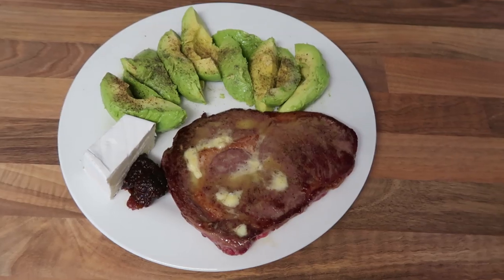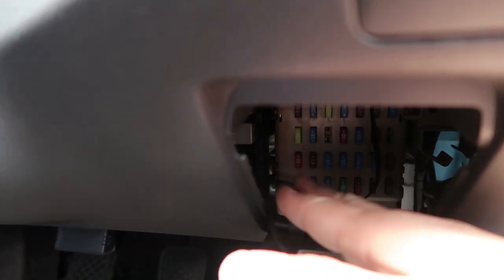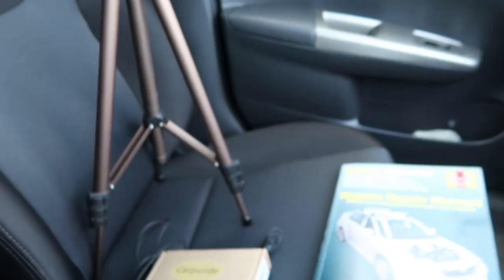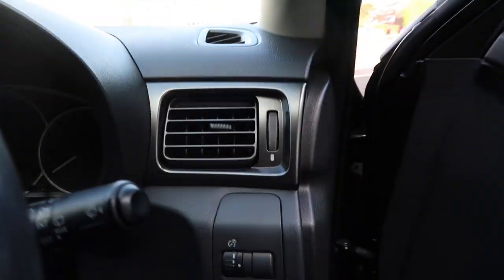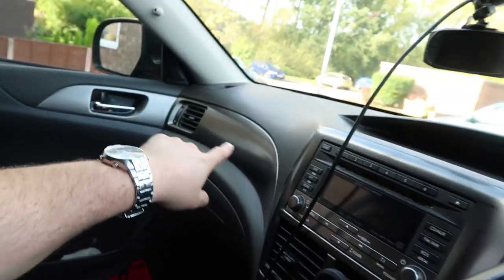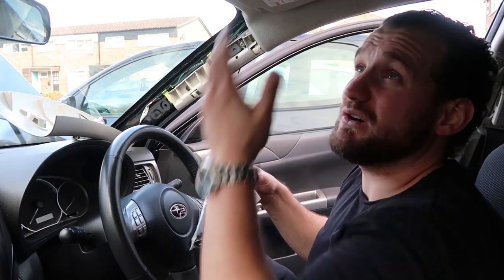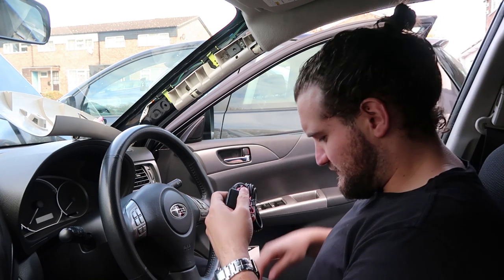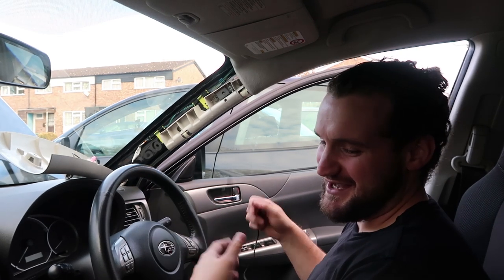Subaru Impreza How to hard wire Dash Cam and Mic (Part 1)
The video is in two parts, Its an easy job to do just remember to disconnect the battery and pop the cap off of the SRS badge in a pillar because there is a bolt holding it down.